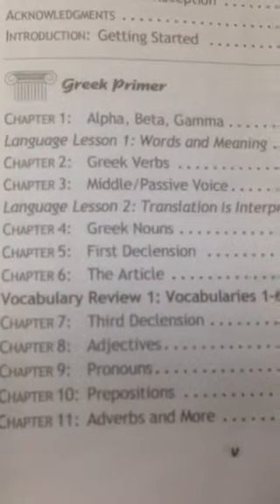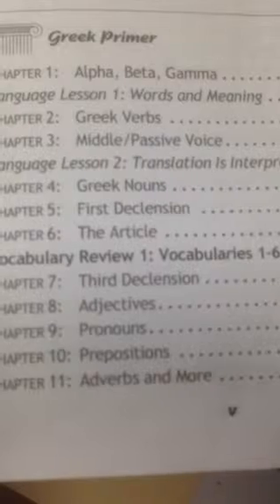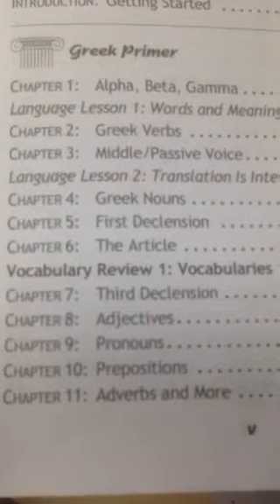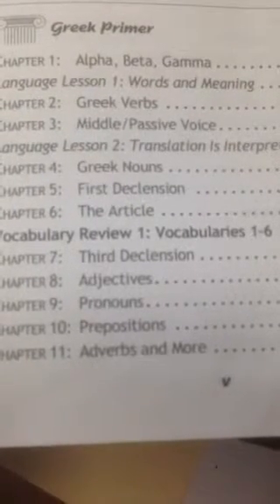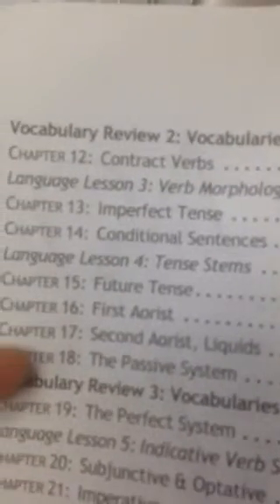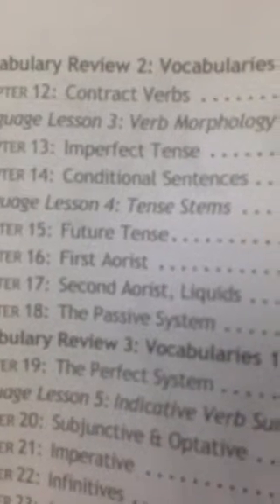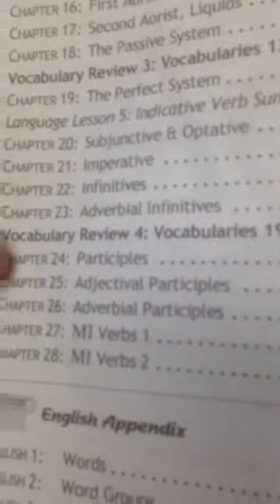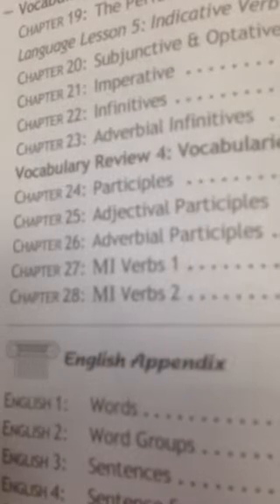Introduction to catching up on Greek